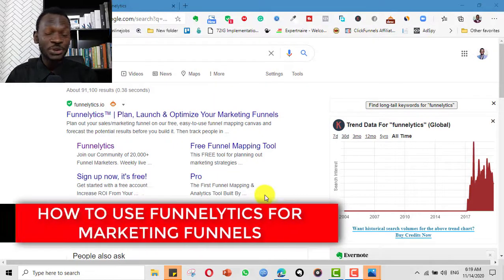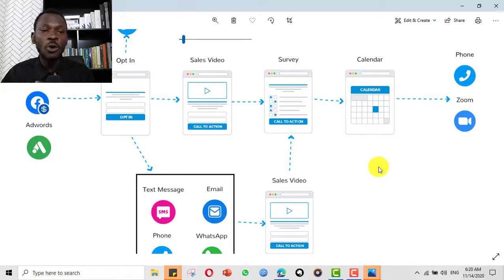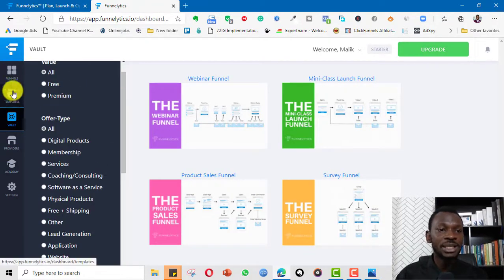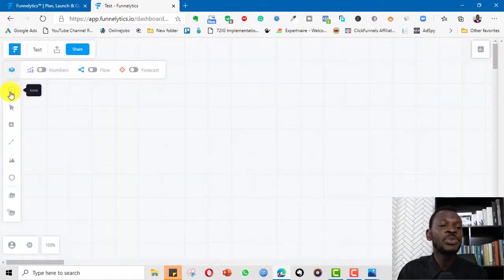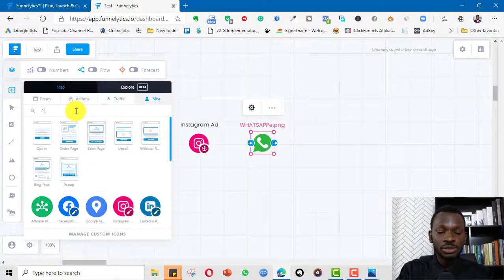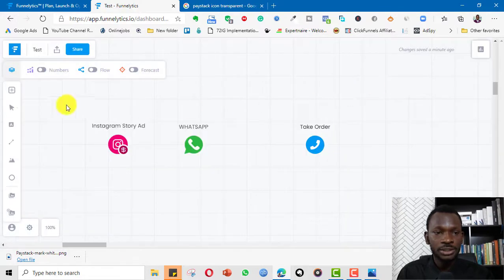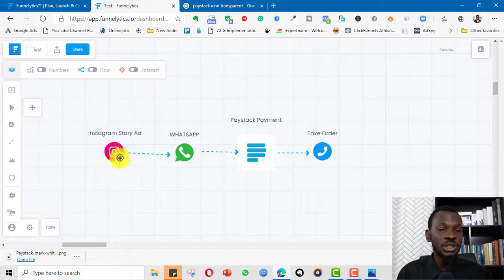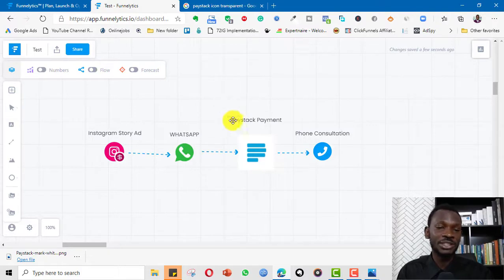👉 HOW TO USE FUNNELYTICS To Plan Your Marketing & Sales Funnels (Funnelytics Review and Tutorial)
In this brief funnelytics review and tutorial, I show you how to use funnelytics to map and plan out your sales and marketing funnels.

Funnelytics is an online software service that allows you to create visual designs or maps of your funnel marketing strategy.

Here is how to graphically represent and visualize your marketing funnels.

Download my 3-Step Secret Formula To Easily and Quickly Growing A Hyper-Profitable YouTube Channel

🔥 KARTRA 14-DAY $1 TRIAL:

Run Your ENTIRE Online Business for Under $100/mo with Kartra. Start Trial

📌MY PREMIUM YOUTUBE COURSE:

YOUTUBE PROFITS BLUEPRINT: How To Launch, Grow And Monetize A Highly-Profitable YouTube Channel -- And Turn It Into A Cash-generating Machine (Guaranteed!)

📌 FREE STRATEGY SESSION:

See if you qualify for a FREE, (zero-obligation, no-pressure), Online Business Strategy Session.

🔥 VIRAL YOUTUBE GROWTH TOOL

2) 👉 How To Generate 227 Quality REAL ESTATE LEADS In 1 Week with FACEBOOK Lead Ads (Step-by-Step Plan)

3) 👉 How To Write KILLER FACEBOOK AD COPY That Converts & Sells Like Crazy (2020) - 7 Steps Formula

Hello, my name is Dr. Malik Haruna King. I am a medical doctor and a digital marketing consultant. On this official Vidpride YouTube channel, I provide you with the tutorials, training, tips, and tools to help you grow a profitable online business; and generate passive income, make money online, YouTube Affiliate marketing, and make money on YouTube.